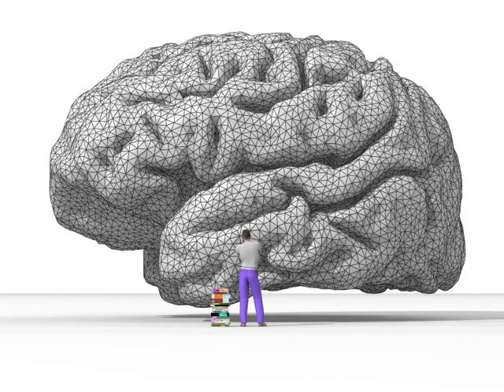Creativity | Wikipedia audio article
This is an audio version of the Wikipedia Article:
Creativity

- Socrates

SUMMARY
Creativity is a phenomenon whereby something new and somehow valuable is formed. The created item may be intangible (such as an idea, a scientific theory, a musical composition, or a joke) or a physical object (such as an invention, a literary work, or a painting).
Scholarly interest in creativity is found in a number of disciplines, primarily psychology, business studies, and cognitive science, but also education, technology, engineering, philosophy (particularly philosophy of science), theology, sociology, linguistics,  and economics, covering  the relations between creativity and general intelligence, personality type, mental and neurological processes, mental health, or artificial intelligence; the potential for fostering creativity through education and training; the fostering of creativity for national economic benefit, and the application of creative resources to improve the effectiveness of teaching and learning.